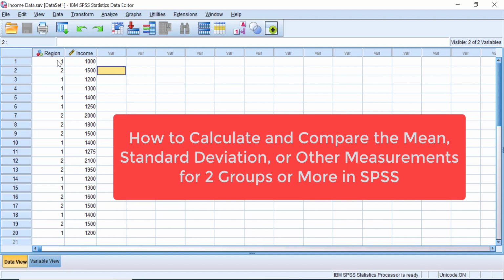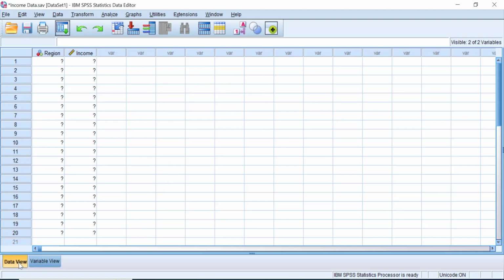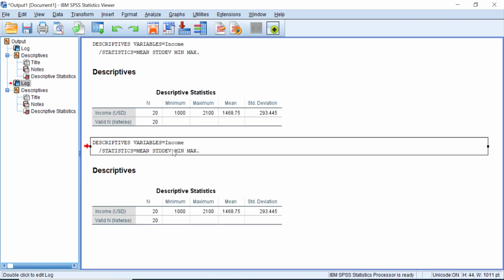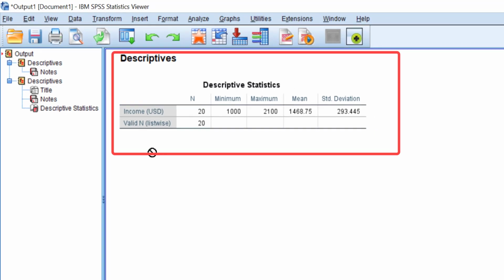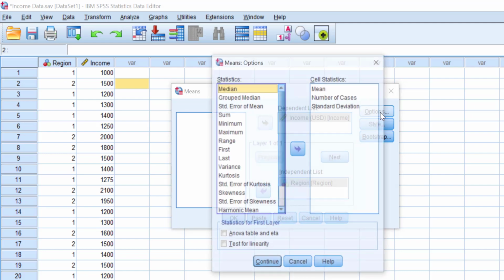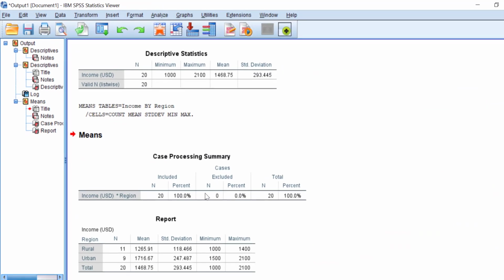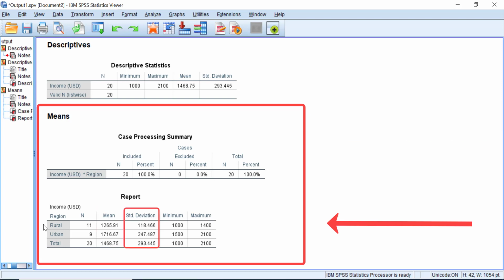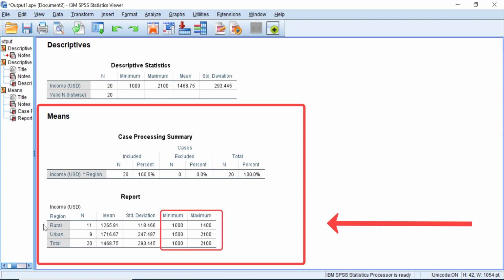Calculate Mean and Standard Deviation for 2 Groups in SPSS! (Easy Steps)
In this video, I will show you step by step on how to find mean, standard deviation, and other descriptive measurements in SPSS.

If you analyze the data with ratio scale by categorical data, this video is for you.

You can see how SPSS can differentiate a variable based on a category and make the output table precisely.